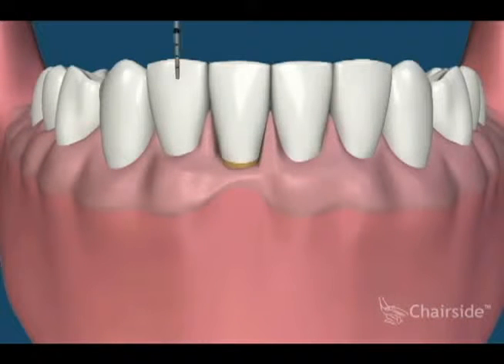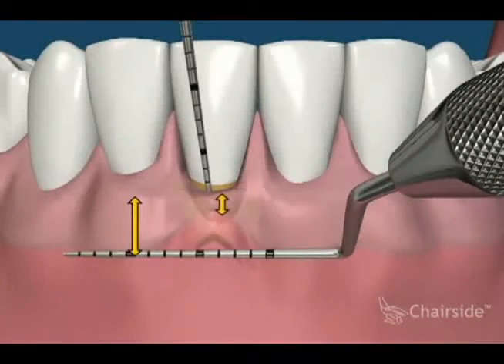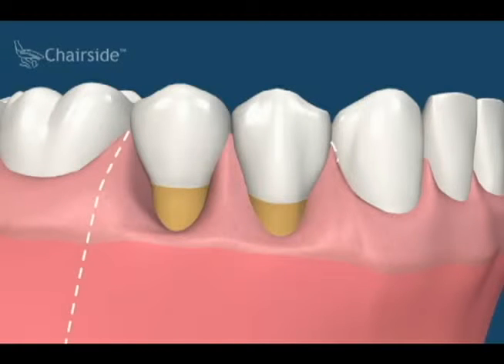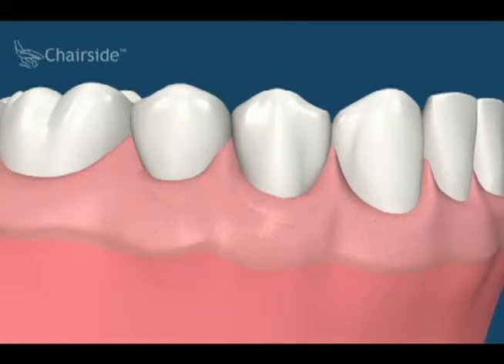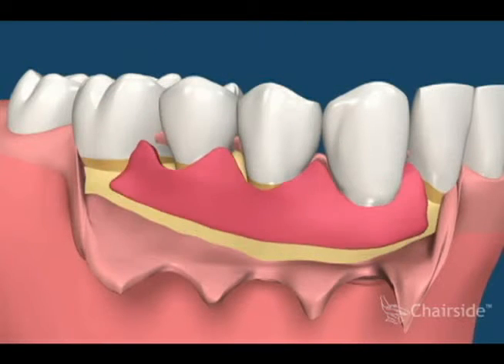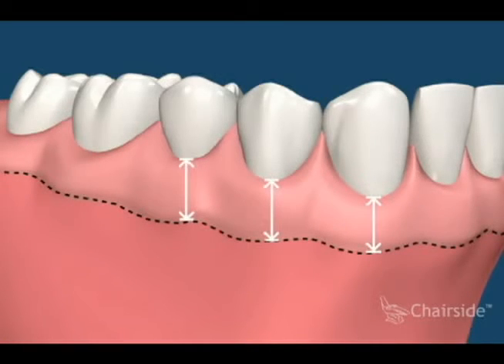Clinica Dental Fibemedic - Periodoncia